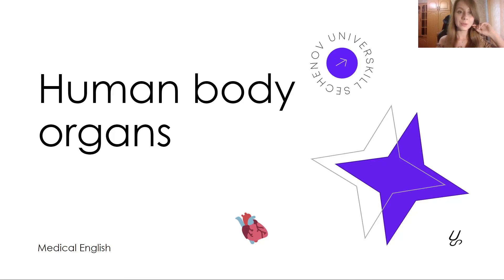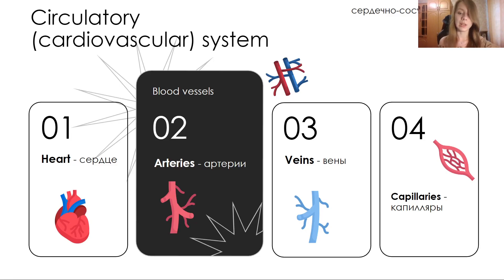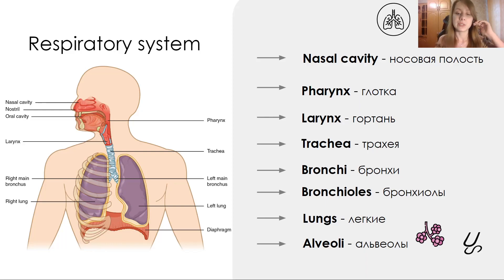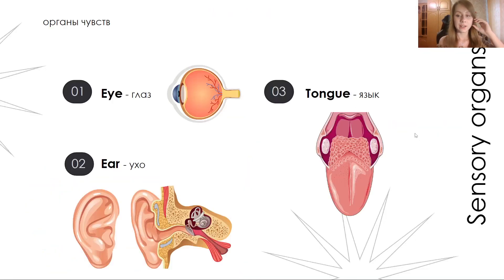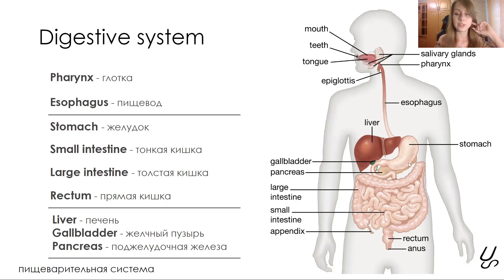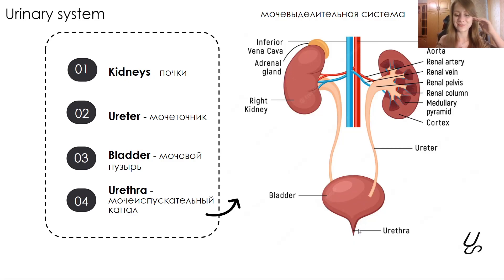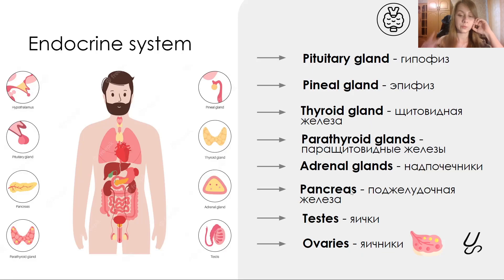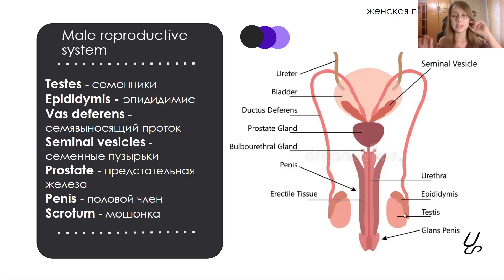Медицинский английский| Human body organs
Учи предметы быстро и легко! Регистрируйся на бесплатный практикум и получи инновационную методику обучения в медицинском!

Описание видео
В этом видео мы разберем важнейшую лексику для изучения медицинского английского - названия органов и систем органов.
In this video, we will learn one of  the most important vocabulary for learning medical English - the names of organs and organ systems.

00:00 - Introduction
00:19 - Cardiovascular system
00:57 - Respiratory system
01:56 - Nervous system
02:42 - Sensory organs
03:04 - Digestive system
04:05 - Urinary system
04:33 - Endocrine system
05:31 - Female reproductive system
06:02 - Male reproductive system

Александр Сеченов
⚡️Основатель топовой медицинской онлайн-школы Sechenov Universkill, обучивший более 7000 студентов со средним баллом 4.5 (из 5)
⚡️За 5 лет создал инновационную технологию, позволяющую ускорить обучение минимум в 2 раза
⚡️Провел более 1000 вебинаров, с суммарной аудиторией более 100 000